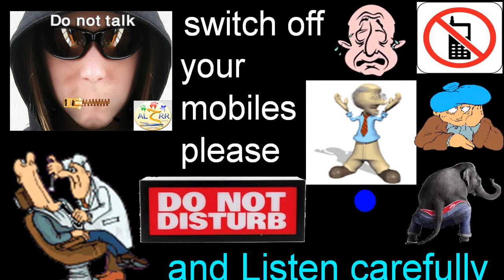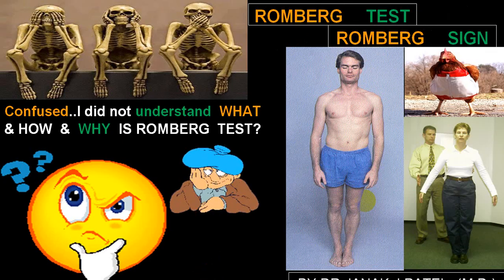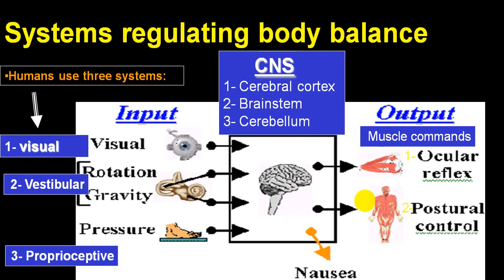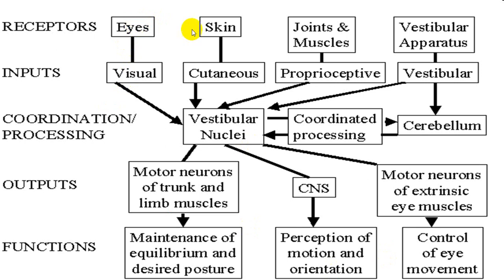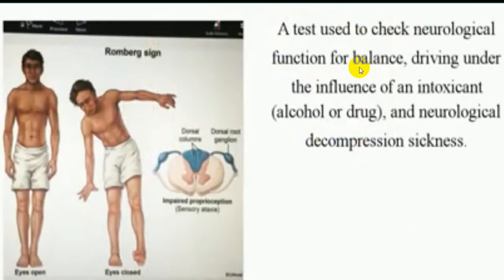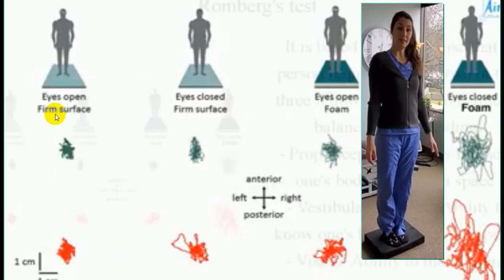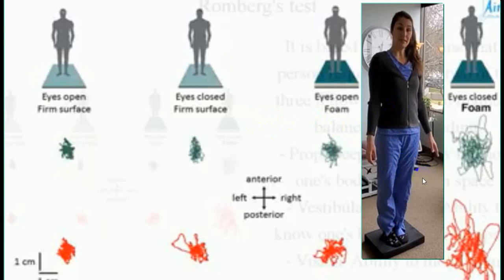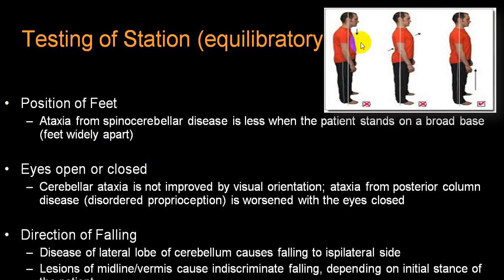ROMBERG TEST AND TENDEM OR MODIFIED ROMBERG 4TH YR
ROMBERG'S TEST IS VERY USEFULL TO DIFFERANTIATE SENSORY , VESTIBULAR AND CEREBELLAR ATAXIA .